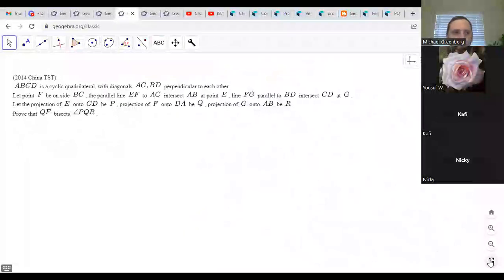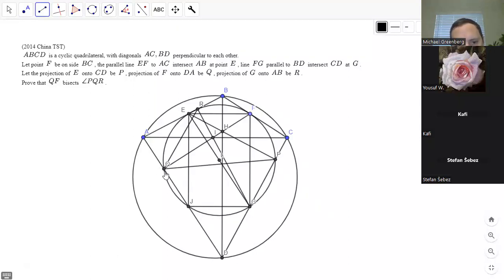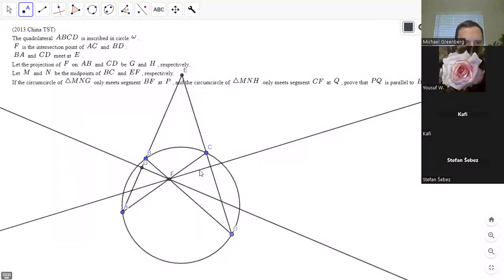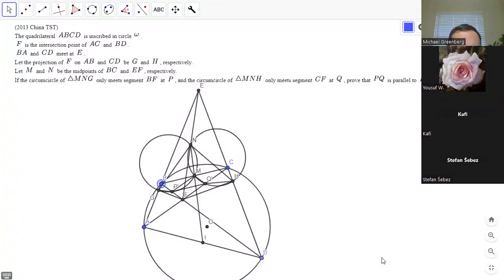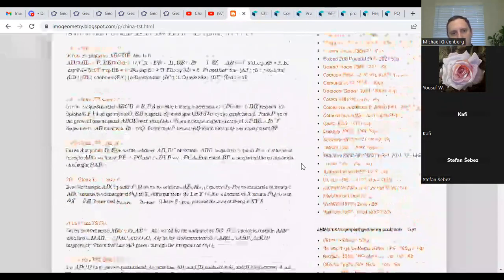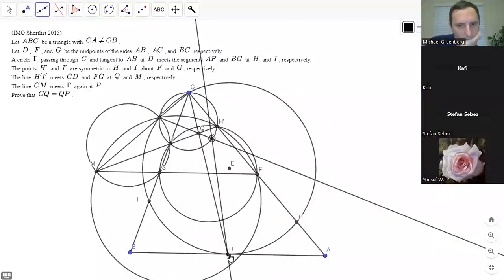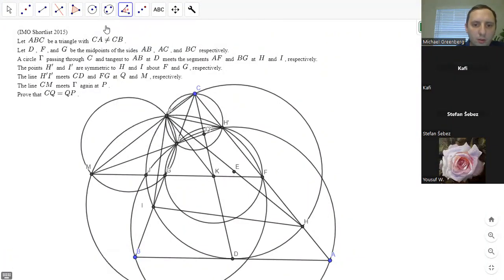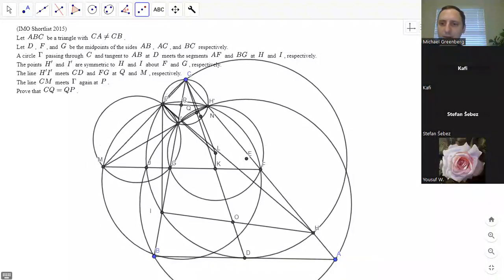LIVESTREAM GEO 116B: Lots of Parallel Lines and Ratios!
In the second half of this session, we solved two problems from the China TST in various years and then worked through a problem from the IMO Shortlist in 2015 but didn't solve it. The first problem could be solved somewhat simply by constructing a rectangle and then using ratios several times. The second problem was mostly an angle chase. The third problem was quite difficult and we did not end up figuring it out - let me know if you are able to solve it!